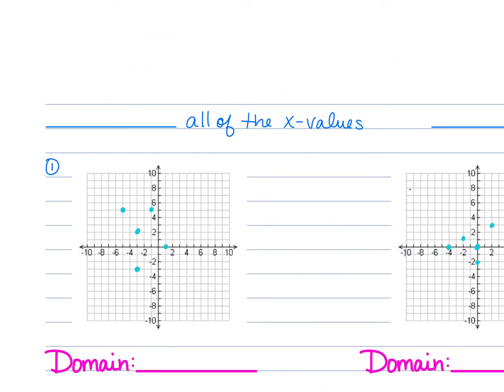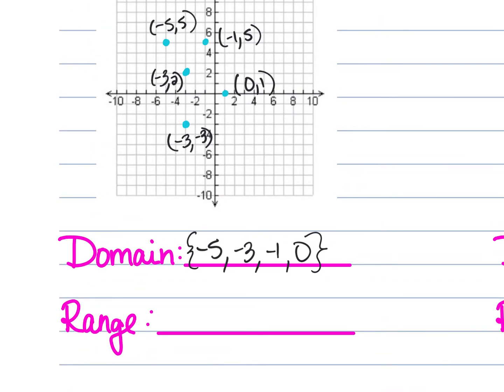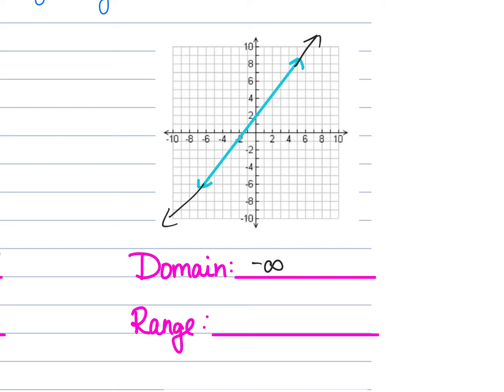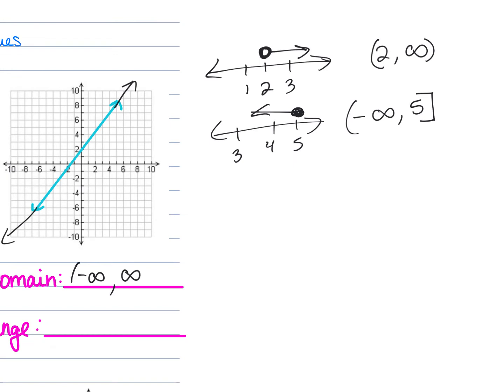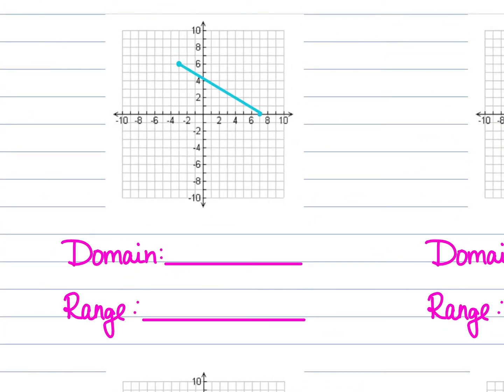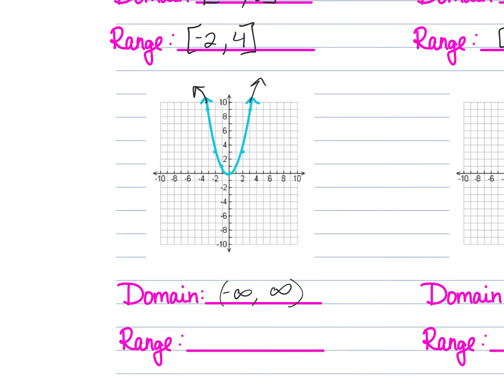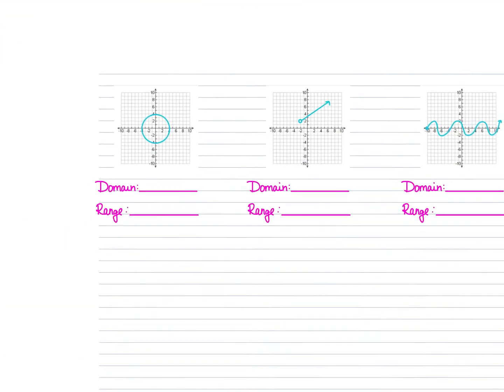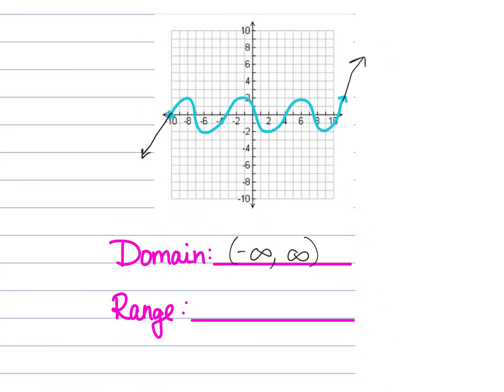Algebra II U1 Interval Notation Notes